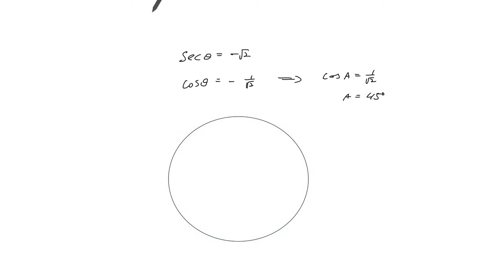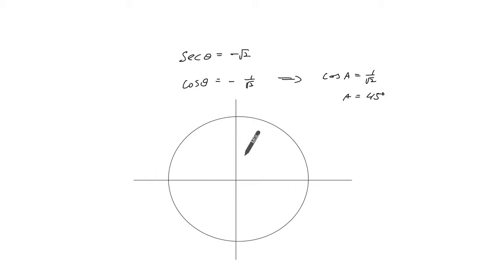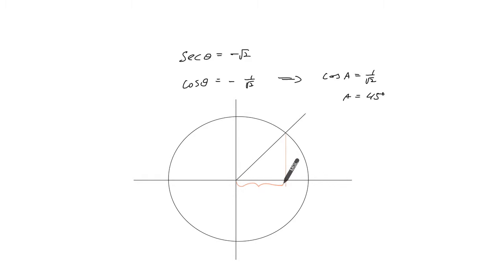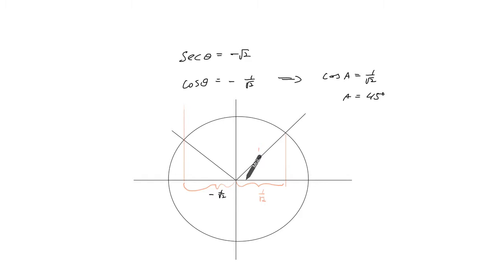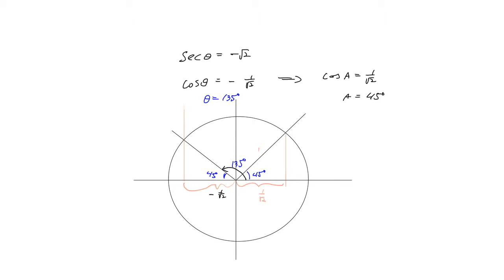Reciprocal Trigonometric Ratios example